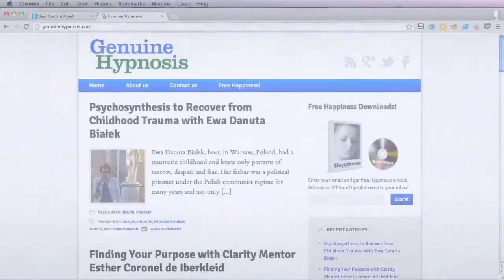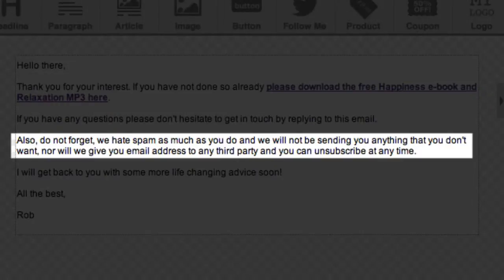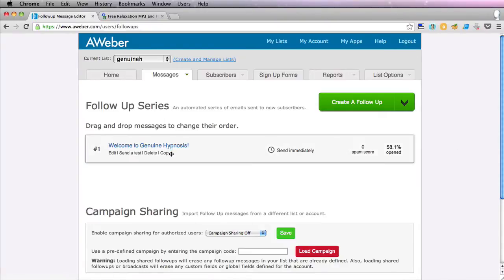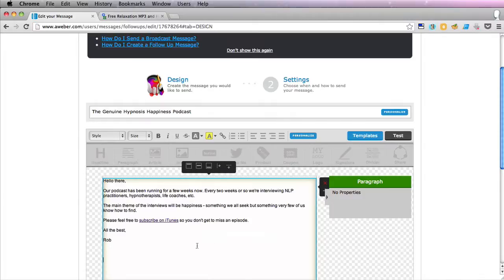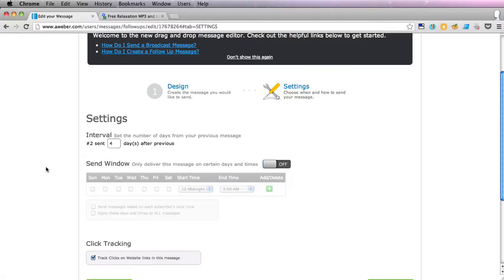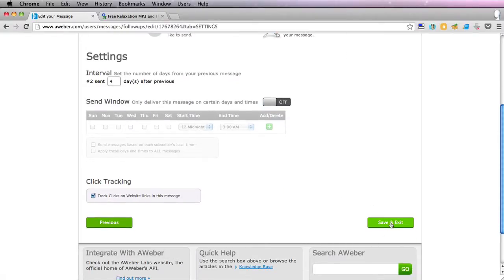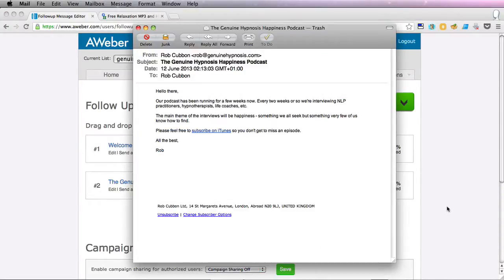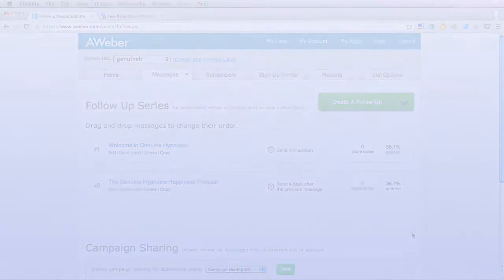AWeber: Sending Follow-Up or Sequential Auto-Responder Emails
Sending Follow-up Sequential Auto-responder emails with AWeber
Email Marketing is one of the most effective ways of building an audience, creating  an online business and making money online.

An email list is a marketing tool that creates a relationship with your potential customers.

An email list is a business asset.

An auto-responder or followup message is an email that's delivered within a timed sequence. It's similar to those "out of the office" responses you get.

It's a pre-written message, therefore, that gets delivered automatically.

The classic way of writing auto-responder messages is to end them with open loops.

So, for example the first message (after the welcome message) should be useful and detailing a strategy that is of high value to the readers.

Although this message may solve a problem, it also creates another one in a way as it finishes with a question. For example "now you know how to deal with problem A, how do you cope with problem B?"

This is known as an "open loop". The subscriber is primed to receive the next email and is more sure to open it when it arrives.

The second message should, of course, answer the question posed at the end of the first message, provide yet more value and, again, end with a question -- another "open loop".

The second "open loop" is, of course, closed in the third email.

Some auto-responder series may start with 4 or 5 "value" emails before the first "sales email".

Some "sales emails" are followed in the series by more hard-hitting followup "sales emails".

But that's the essential theory behind the auto-responder sequence. Start with high quality "value emails" that follow some sort of sequence. And intersperse them with "sales emails".

Another way of looking at an auto-responder sequence is like a story.

In the same way that TV shows like A Game of Thrones or The Sopranos always end on a "cliffhanger" to ensure that people tune in next week. Make sure each "episode" of your followup sequence does the same thing.